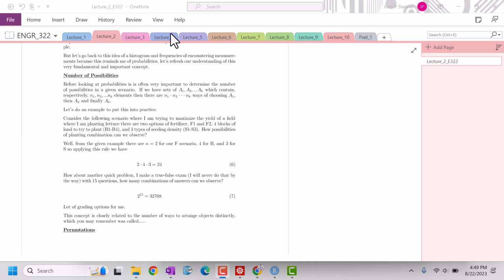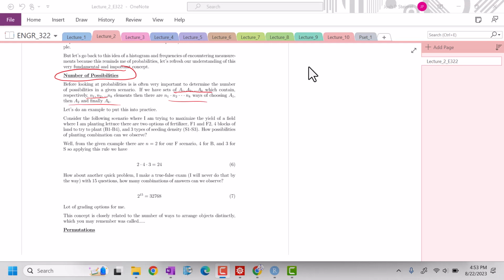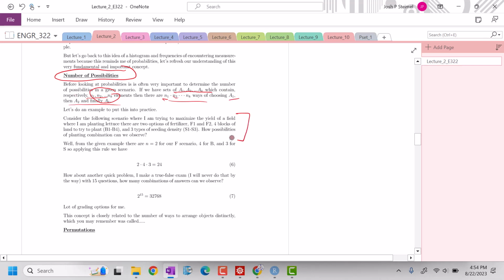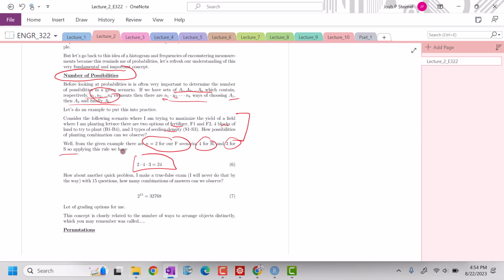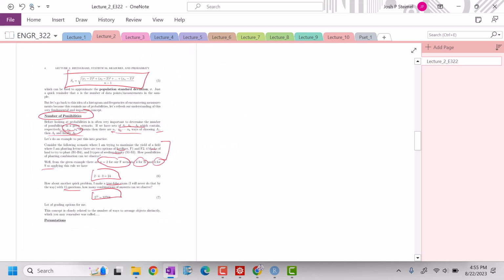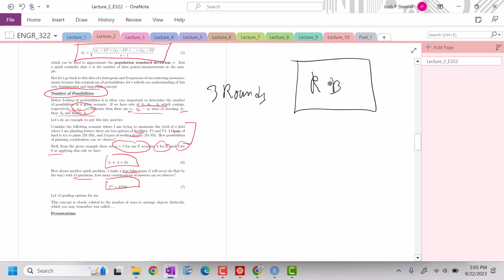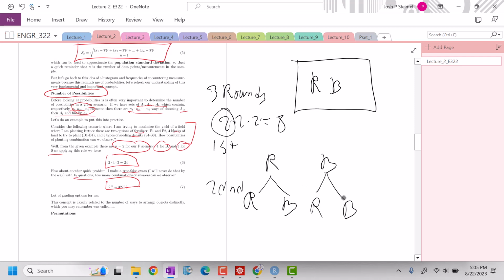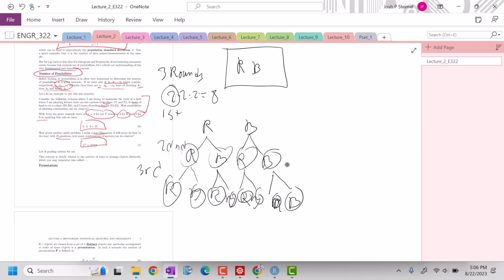Lecture 2: Number of Possible Outcomes